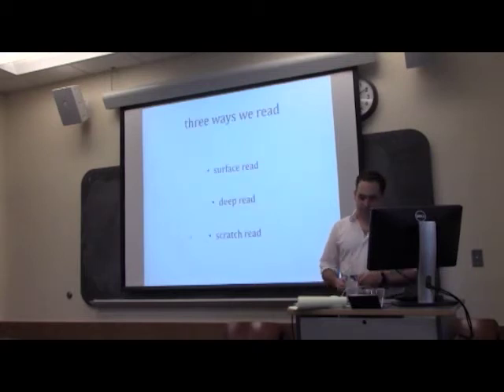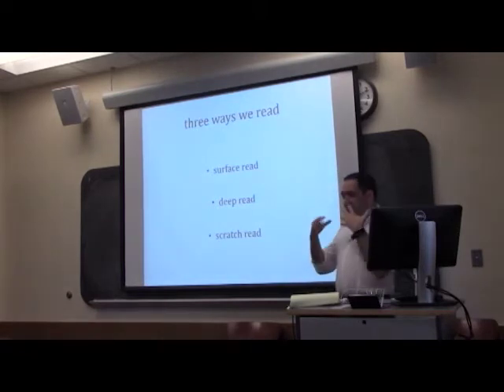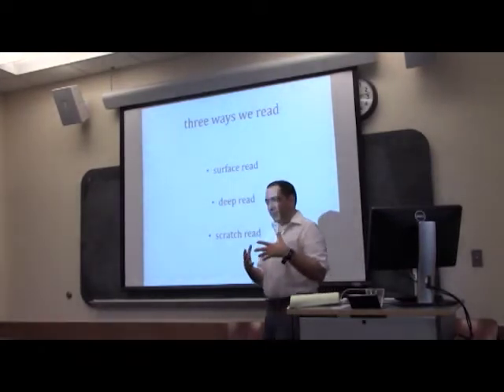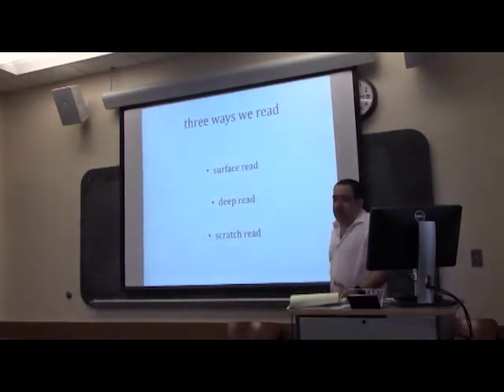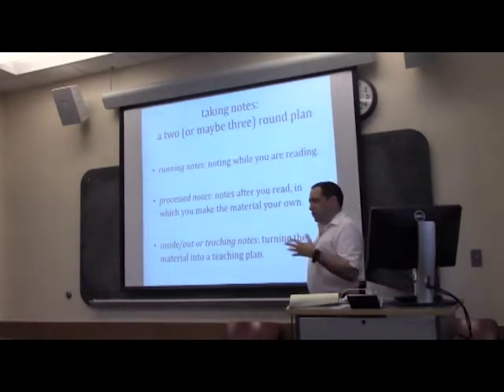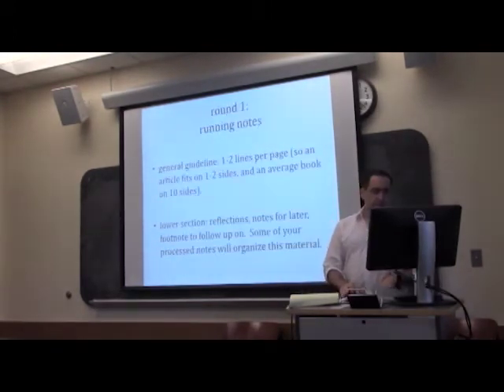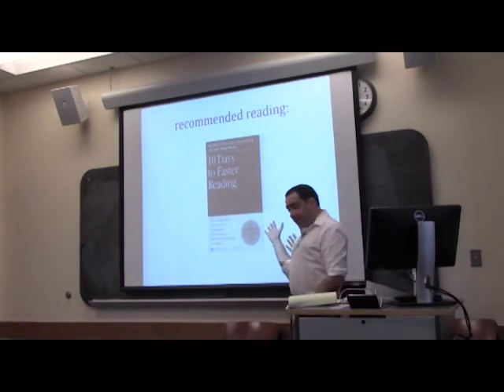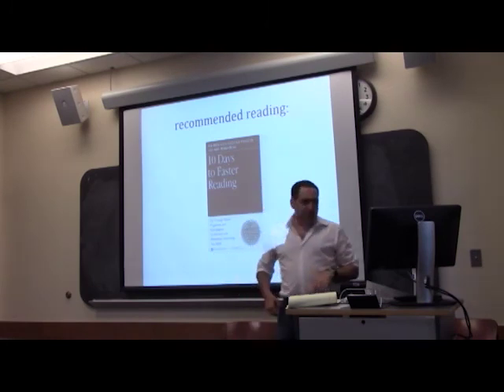reading and note-taking in graduate school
Prof. Paul A. Kramer of Vanderbilt University speaks to graduate students in history about reading and note-taking skills.